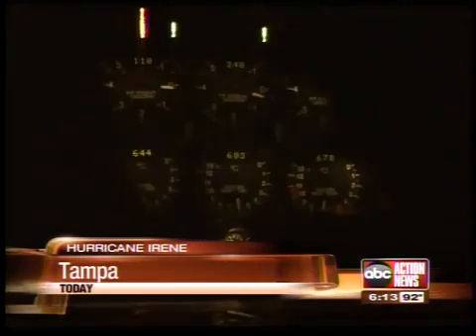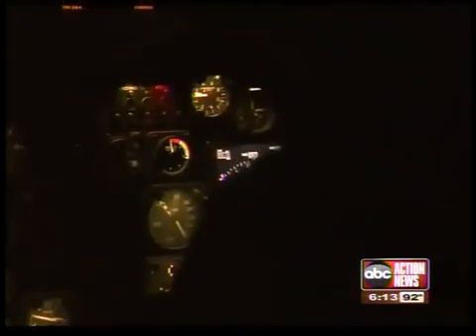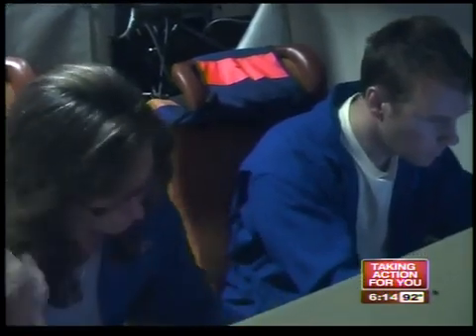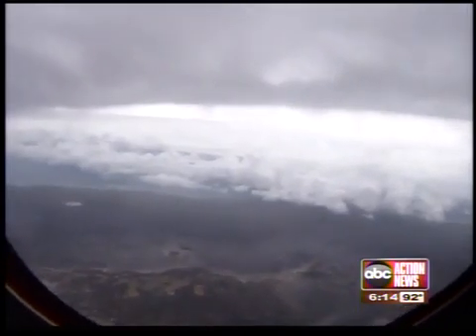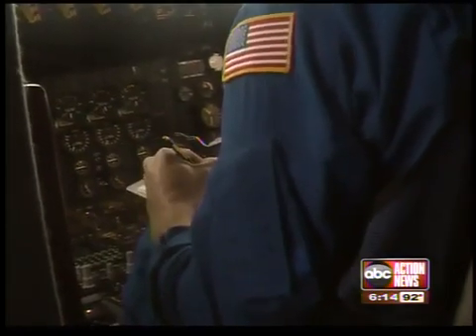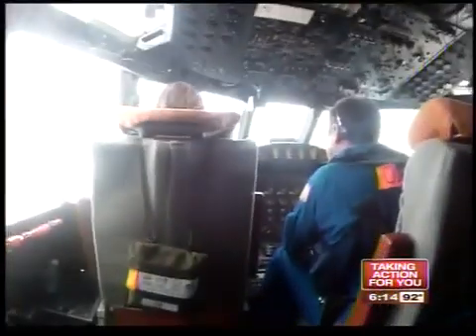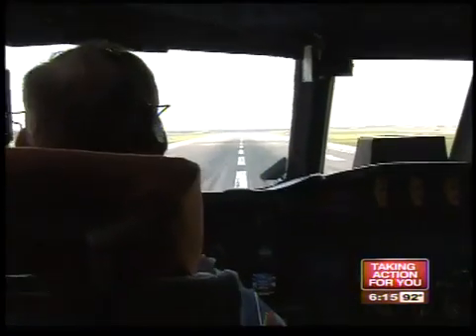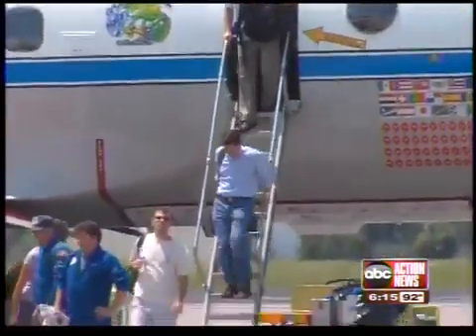Group takes bumpy ride through hurricane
ABC Action News joins the 'Hurricane Hunters' as they fly into Hurricane Irene, hoping to gain valuable data about the storm.